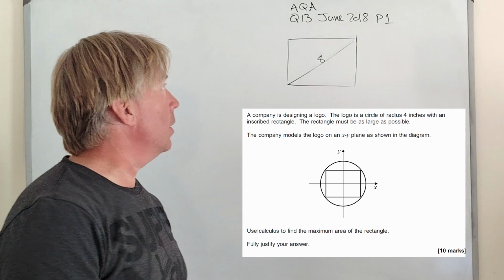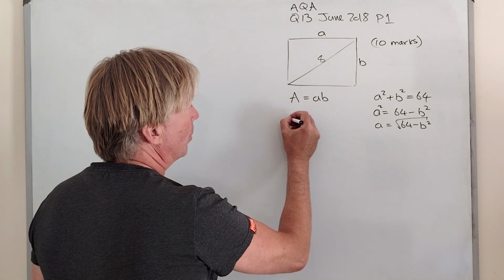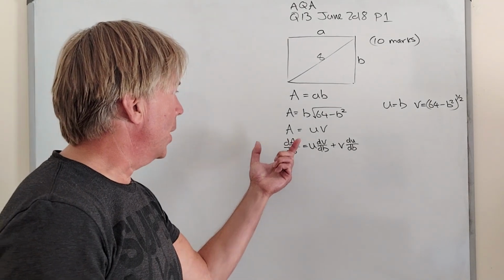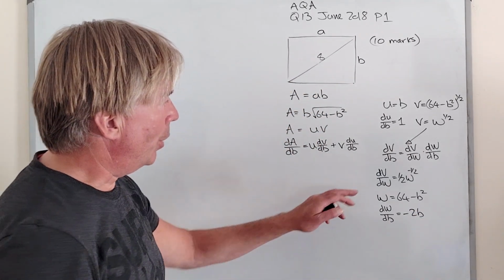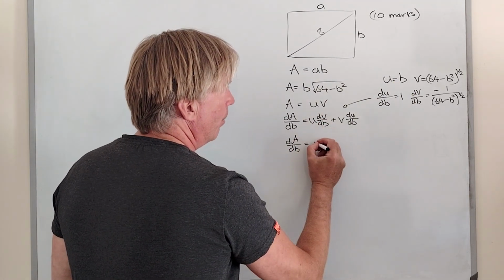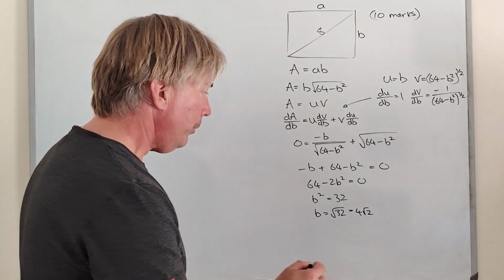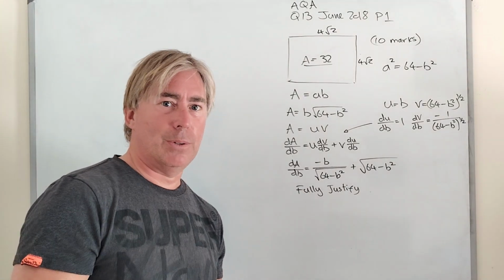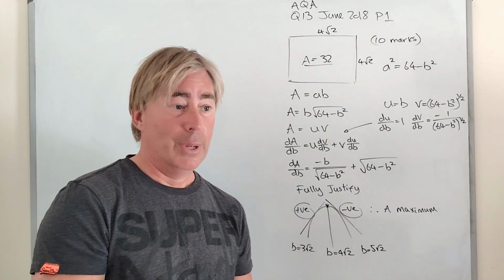A Level Maths Techniques: Maximisation of a Rectangle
A really nasty A Level AQA maths question from 2018 paper 1. It's an optimisation problem using lots of differentiation methods all rolled into one!

for more.